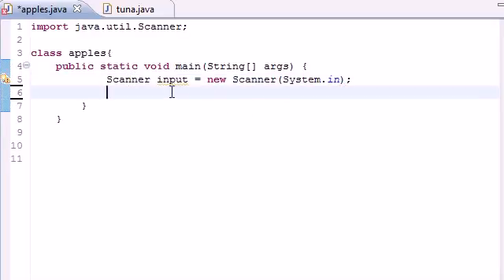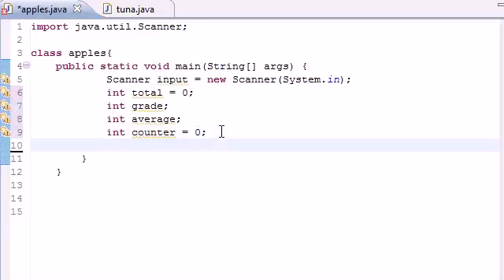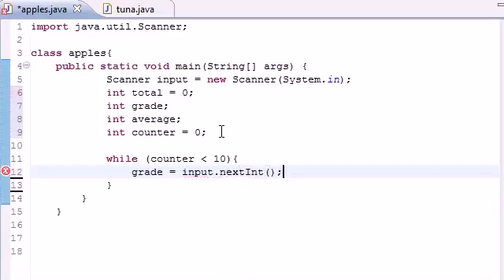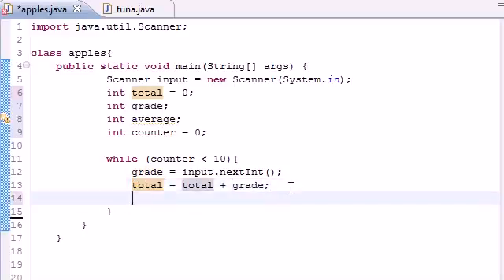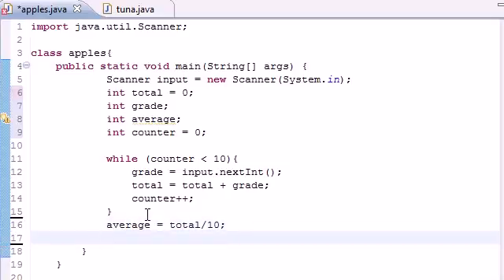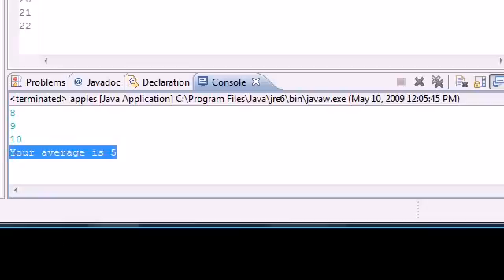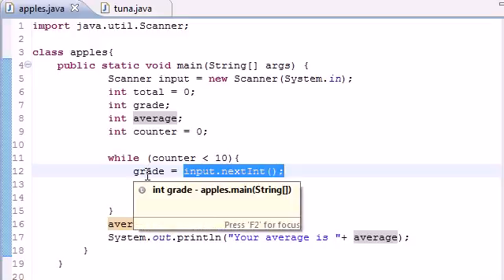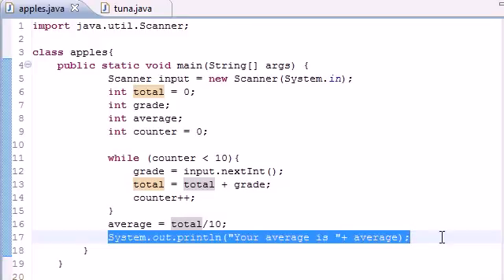Java Programming Tutorial 21 Simple Averaging Program